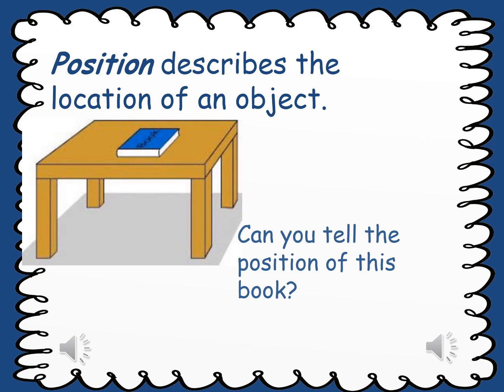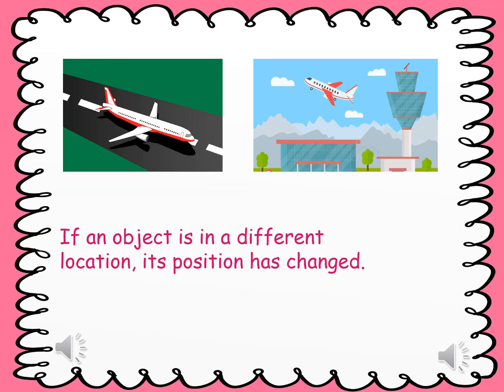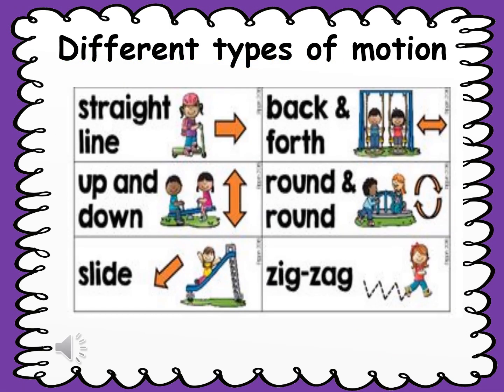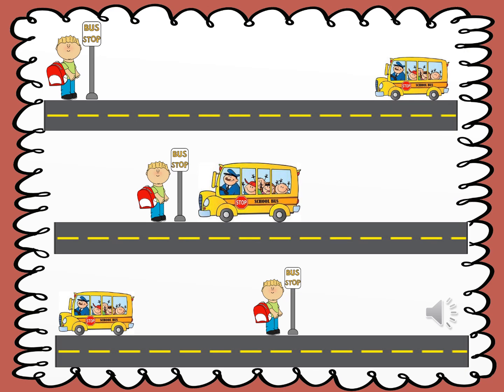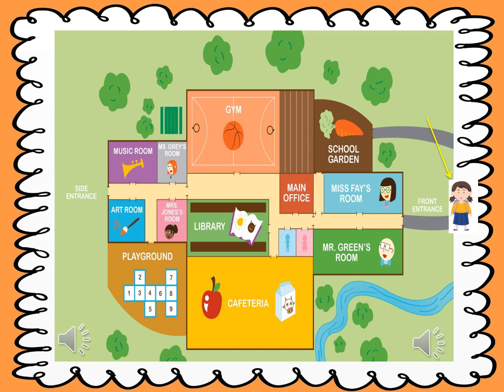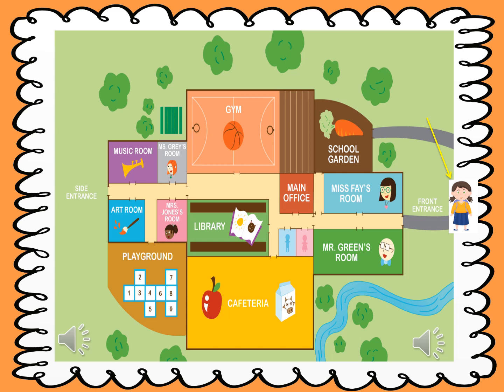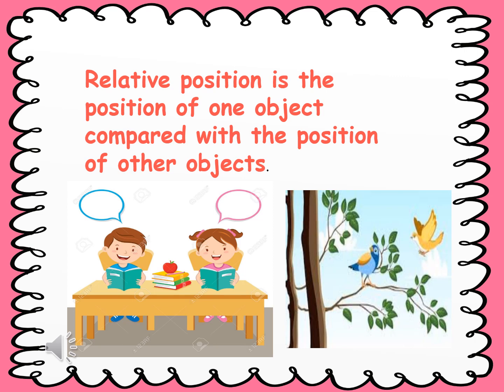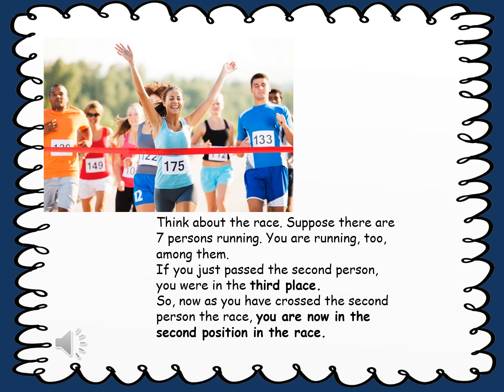Grade 3 Ch 12 Ls 1